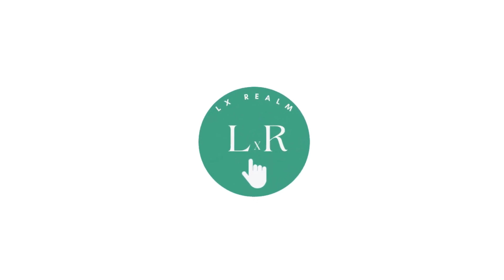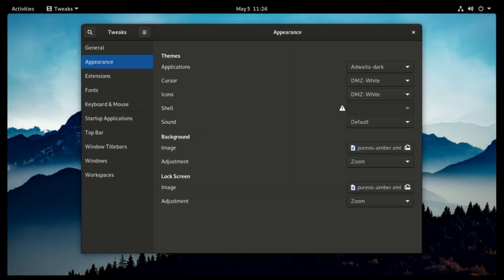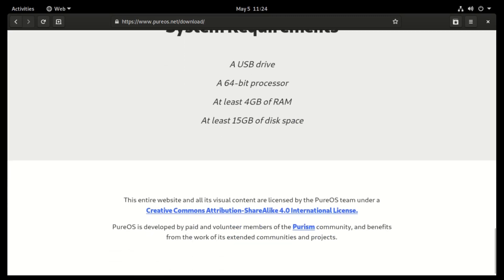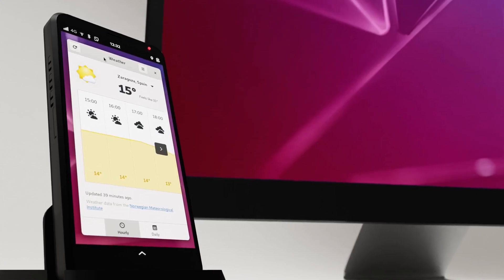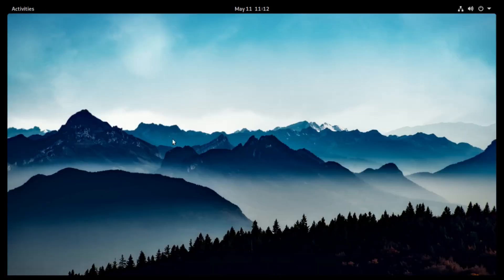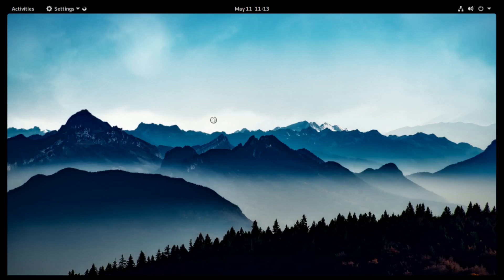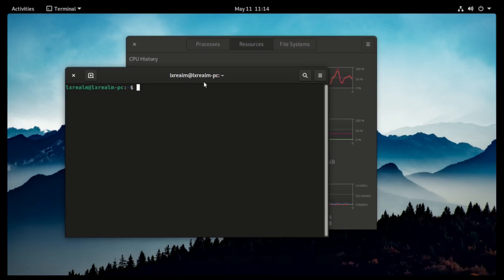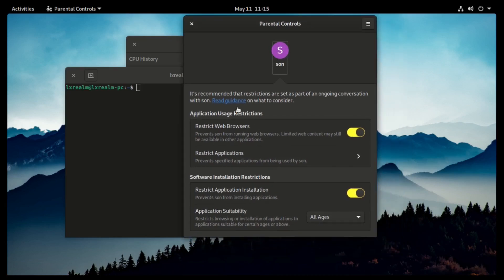PureOS 10 | A Debian-Based Rolling Release Distro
Pure OS is a debian based linux distro that uses the rolling release model. It's a good operating system for all kind of users.

To see the installation skip to the near end of the video.

Timecodes
00:00 : Introduction
01:35 : Installation Requirements
02:54 : Tour of OS
07:25 : Installation Process